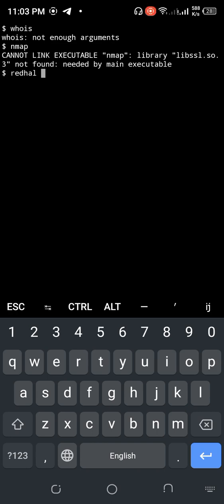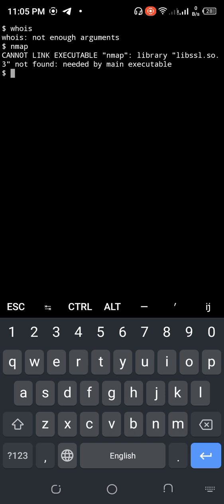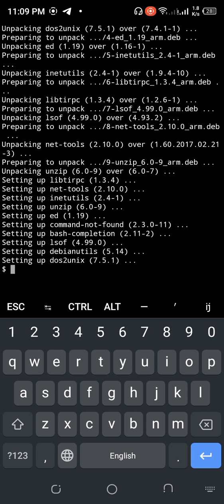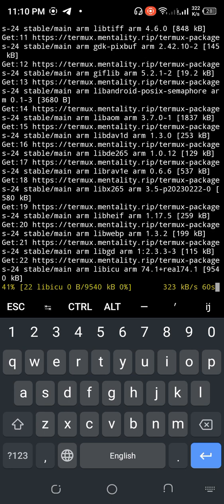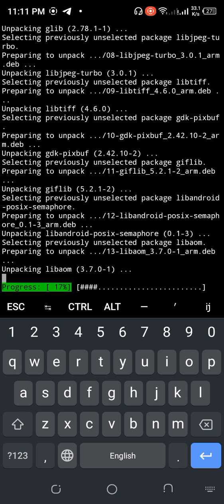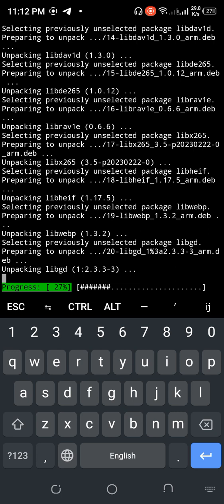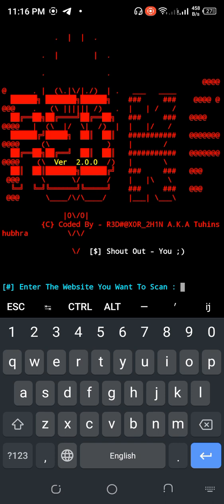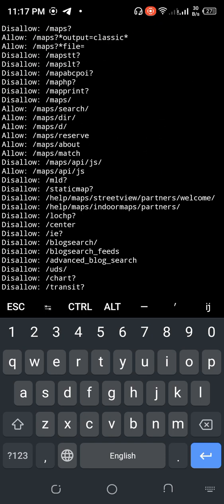How to Install and Use RED Hawk Tool in Termux